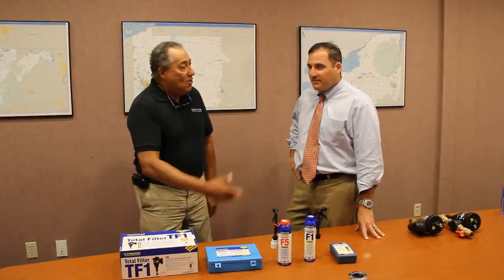What Is Corrosion? | Emerson Swan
In a follow-up to a previous video, Getting It Done Right: Testing System Water Inhibitor Levels, Bruce Marshall and Jim Simas of Emerson Swan look at the different types of corrosion. In this video we will discuss the types of corrosion we see in heating systems and the solutions that are available to prevent and treat them.